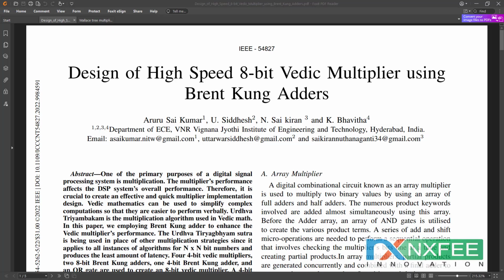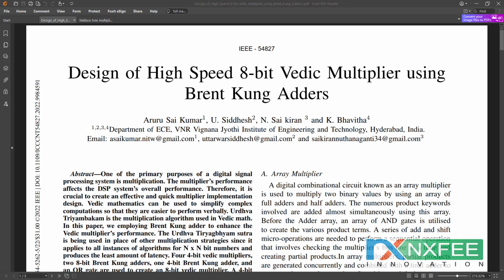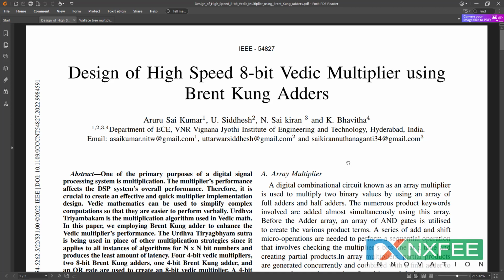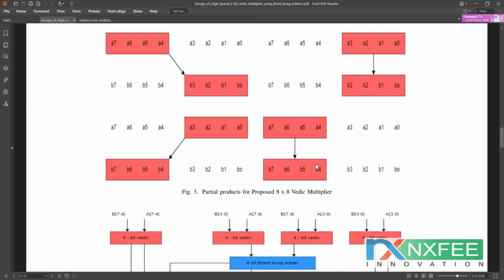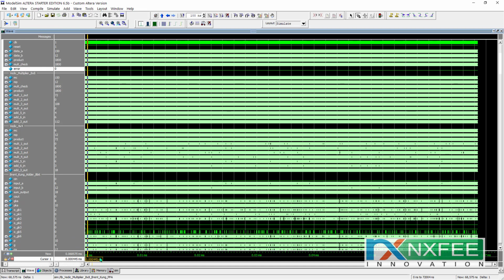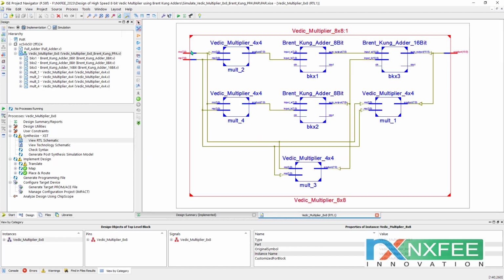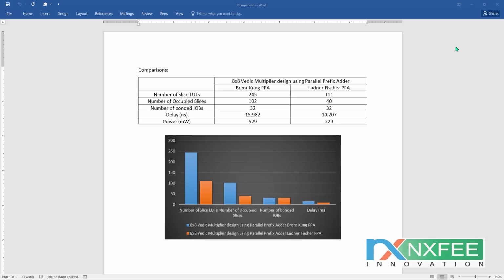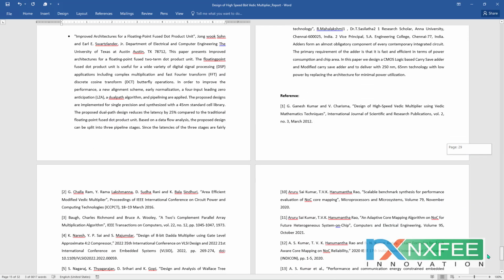Design of High Speed 8-bit Vedic Multiplier using Brent Kung Parallel Prefix Adder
Design of High-Speed 8-bit Vedic Multiplier using Brent Kung Parallel Prefix Adder | One of the primary purposes of a digital signal processing system is multiplication. The multiplier’s performance affects the DSP system’s overall performance. Therefore, it is crucial to create an effective and quick multiplier implementation design. Vedic mathematics can be used to simplify complex computations so that they are easier to perform verbally. Urdhva Triyambakam is the multiplication algorithm used in Vedic math. In this paper, we employing Brent Kung adder to enhance the Vedic multiplier’s performance. The Urdhva Tiryagbhyam sutra is being used in place of other multiplication strategies since it applies to all instances of algorithms for N x N bit numbers and produces the least amount of latency. Four 4-bit vedic multipliers, two 8-bit Brent Kung adders, one 4-bit Brent Kung adder, and an OR gate are used to create an 8-bit vedic multiplier. A 4-bit vedic multiplier is created similarly by combining four 2-bit vedic multipliers, two 4-bit Brent Kung Adders, one 2-bit Brent Kung Adder, and one OR gate. These four-bit vedic multipliers are then combined to form an eight-bit vedic multiplier. After that, Xilinx Vivado Software is used to simulate and synthesis the 8 x 8 Vedic Multiplier, which was coded in Verilog HDL. The proposed Vedic Multiplier is outperformed in terms of speed when compared to related works.